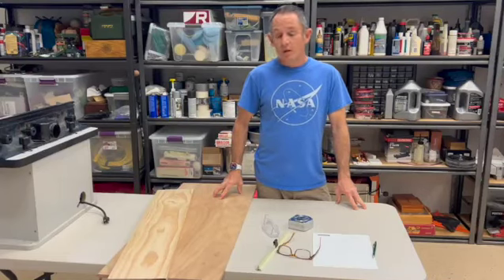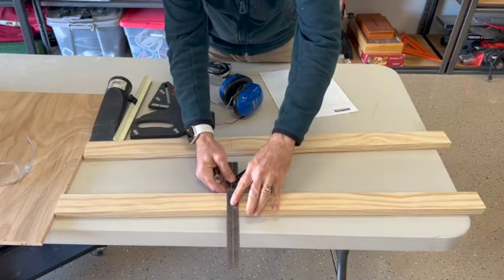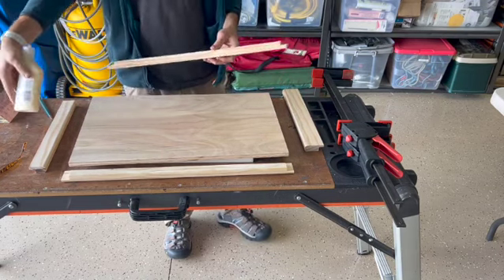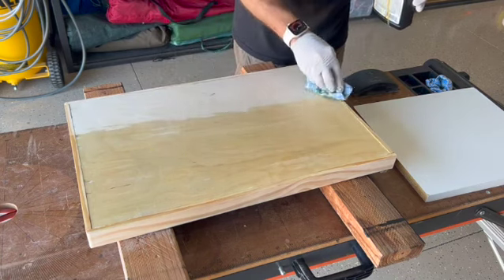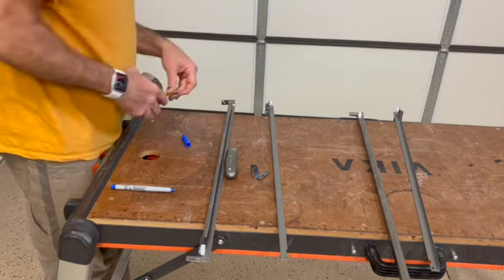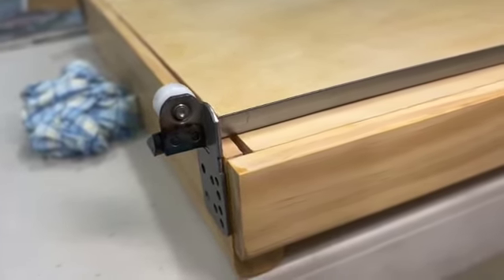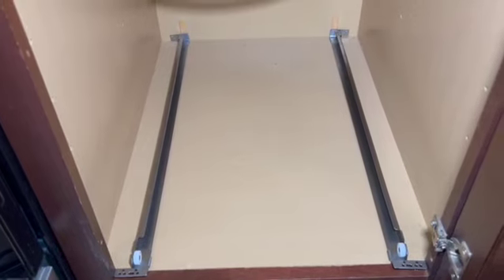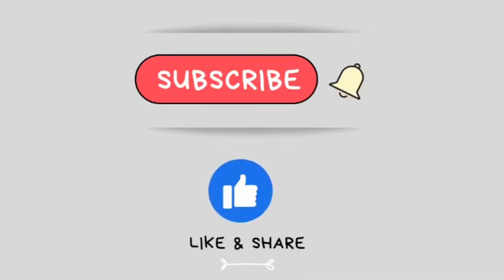Slide Out Drawer for a Kitchen Cabinet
In this video I make a slide out drawer for one of our kitchen cabinets with extra wood that I have in my shop.